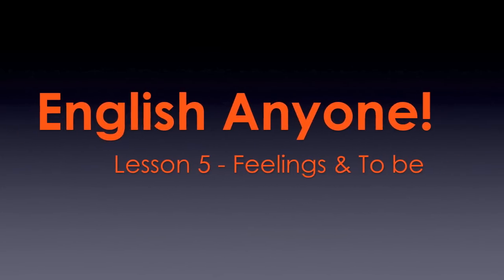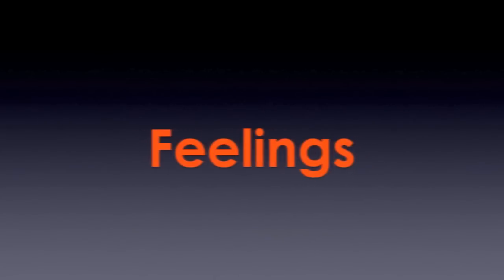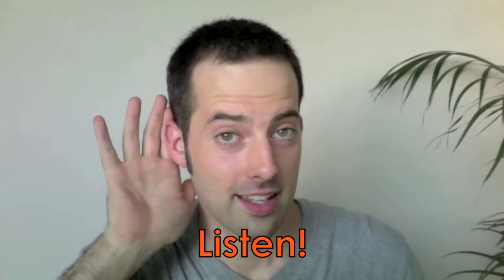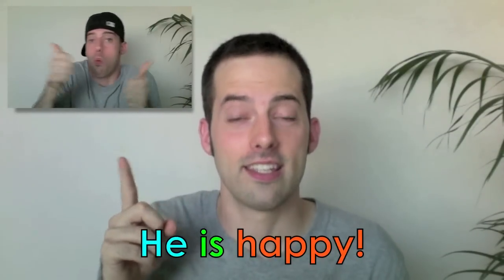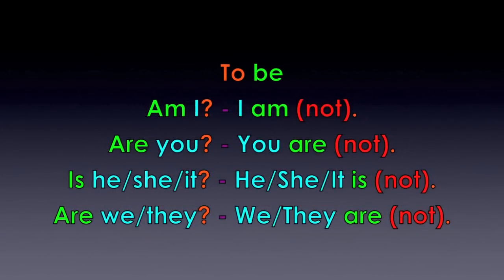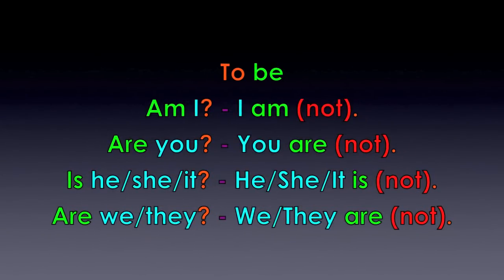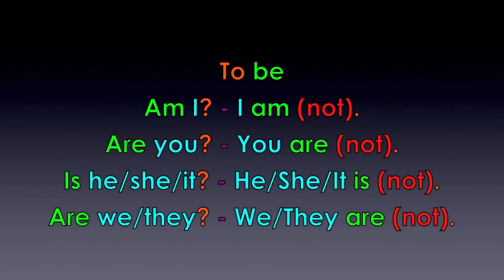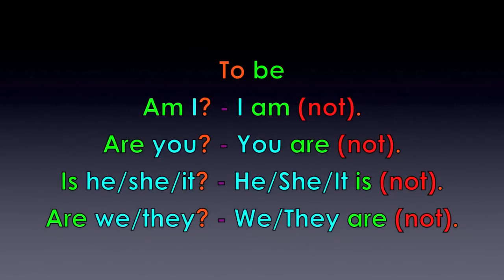005 - The Verb To be (am, are & is) & Emotions - Learn REAL English - Learn Basic English Grammar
Learn to express yourself confidently in fluent English and sound like a native speaker with our FREE Power Learning video course!

Learn basic English grammar!

With our latest video series, EnglishAnyone.com is attempting to pull off the seemingly impossible: we're going to teach English, to absolute beginners with no English speaking experience, IN English!

This unique, revolutionary series throws out the usual English teaching conventions, parts with the traditional order in which grammar is taught and makes English accessible to anyone who wants to learn!

For teachers curious to see how this is possible, and for students of any ability level who want to improve their English, welcome to English Anyone!

Lesson 5 - Feelings & To be

Learn English feelings/emotions and the verb to be!

happy, sad, hot, cold, tired, scared, angry

I am happy!
He is happy!
She is happy!
We are happy!
They are happy?

Questions

Are you cold? No, I am not.
Are you hot? No, I am not.
Are you sad? No, I am not.
Are you happy? Yes, I am!

The English verb "to be"
Am I? - I am (not).
Are you? - You are (not).
Is he/she/it? - He/She/It is (not).
Are we/they? - We/They are (not).

For more tips, lessons and videos, and to discover the 7 secrets to becoming a confident, fluent English speaker easily and automatically, visit us